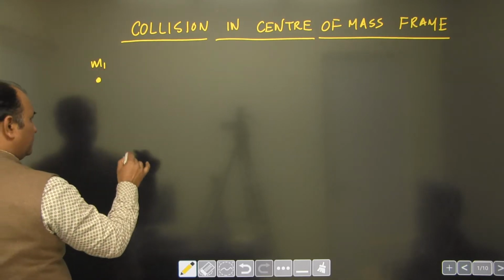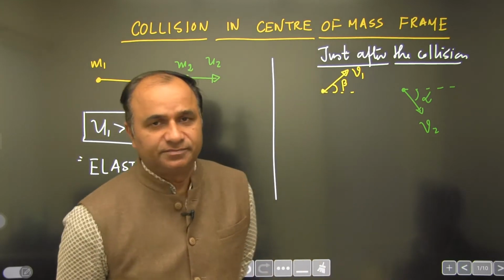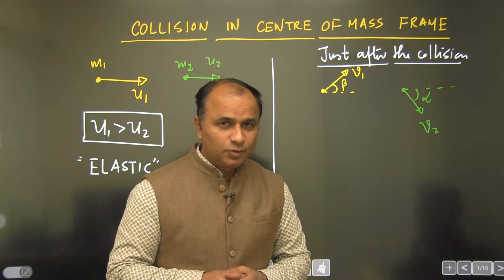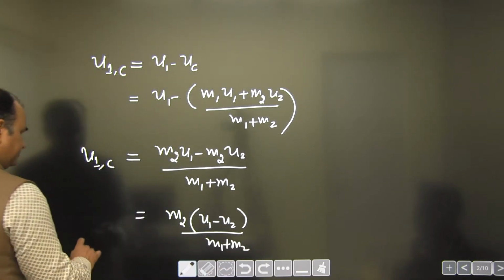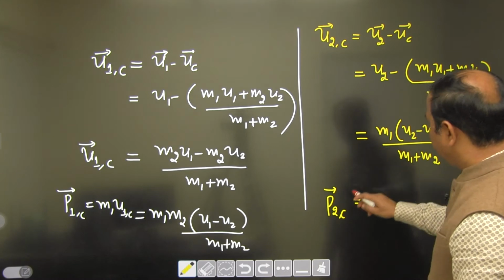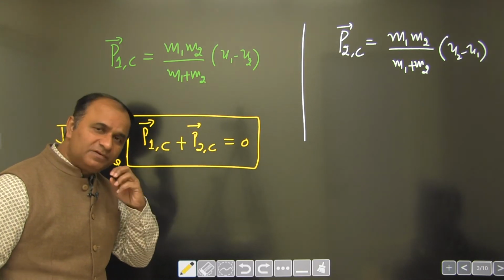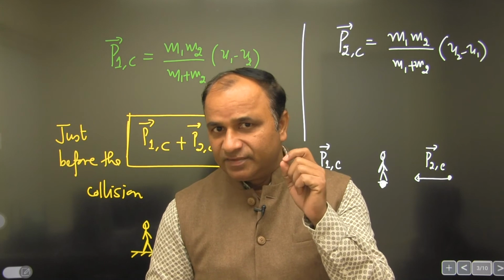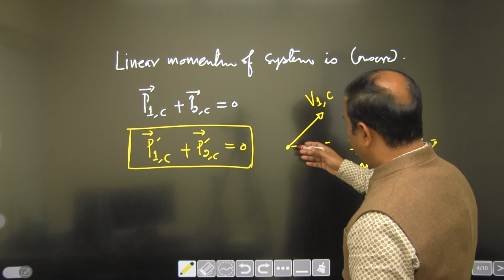Important discussion:Collision in COM frame .